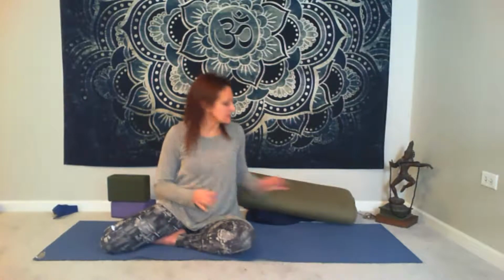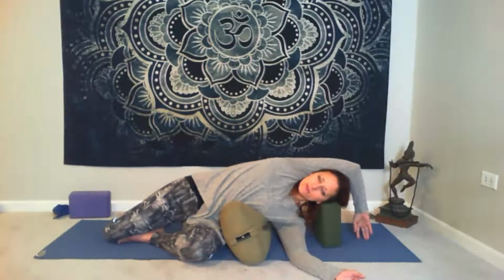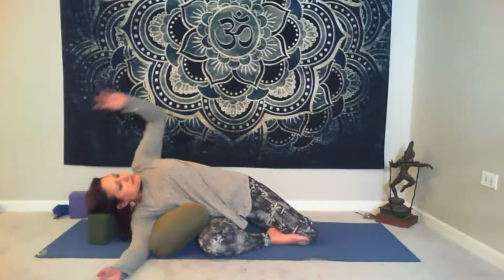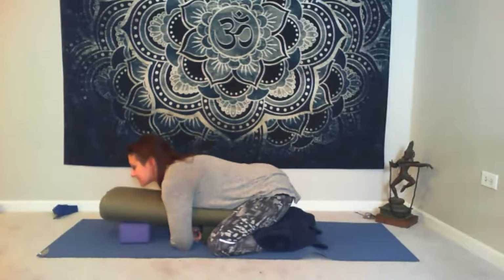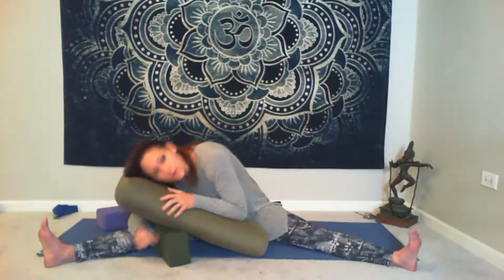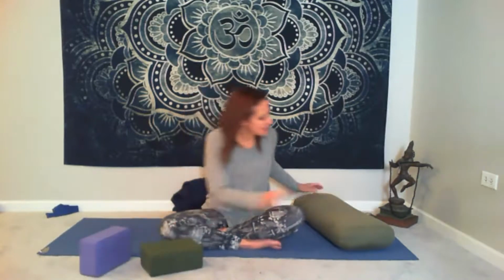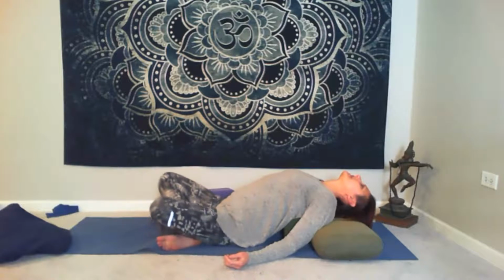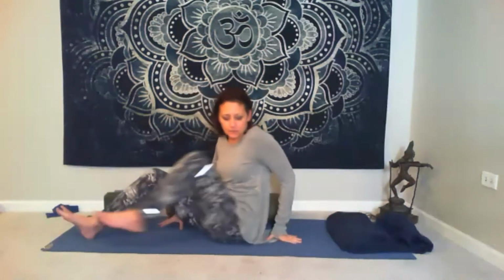Do What You Need to Do: Gentle Restorative Yoga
This theme is based on a brief Zen story about doing what you need to do. In this case, we will be ultra restorative!